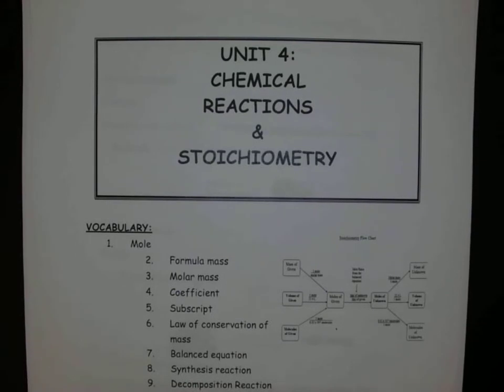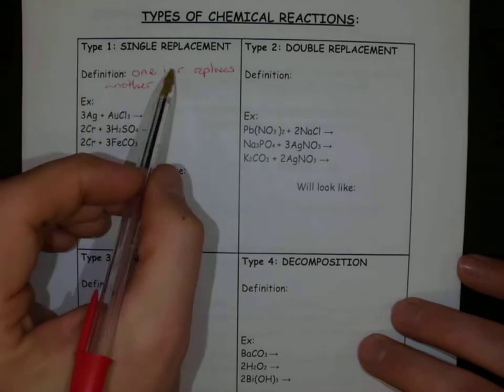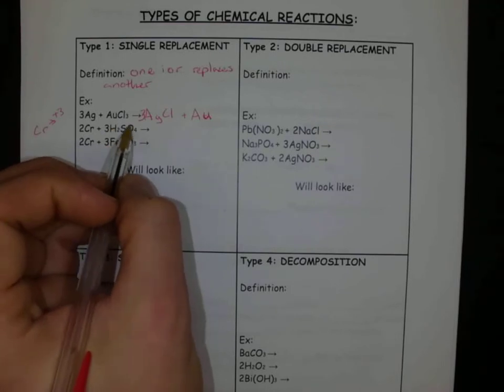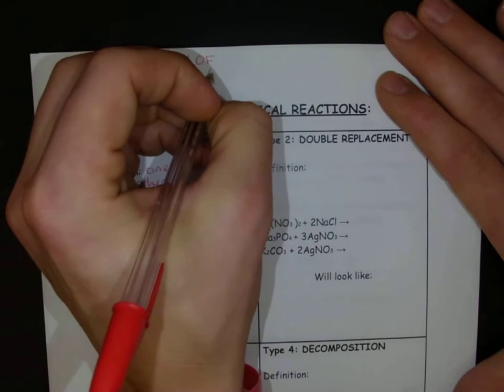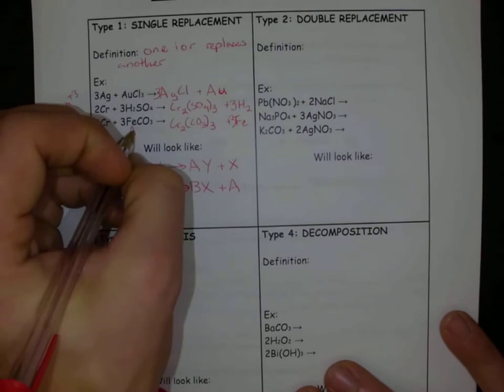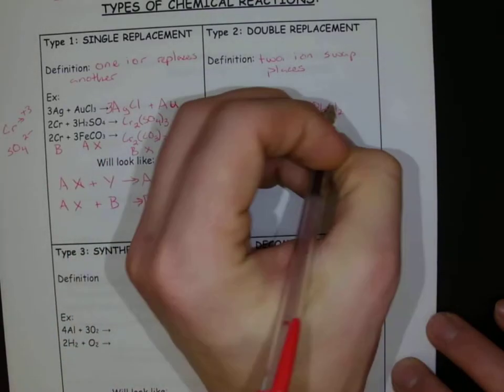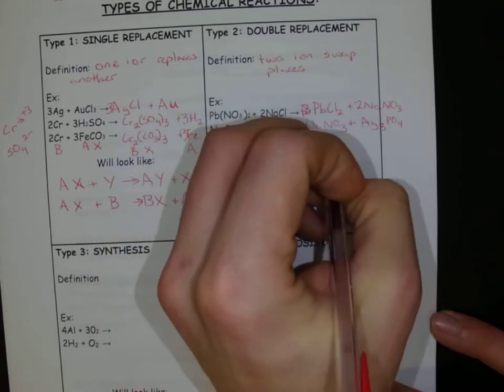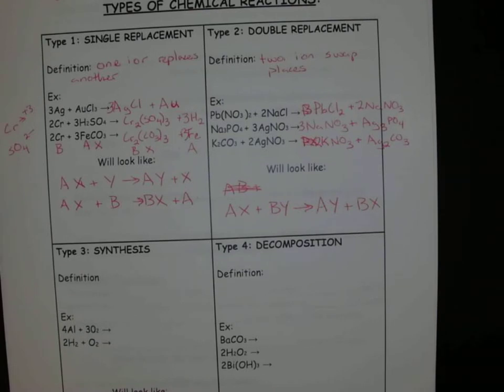Dr. Niemeyer's Chemistry Notes Unit 4b: Reaction Types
Dr. Niemeyer explains single replacement and double replacement reactions